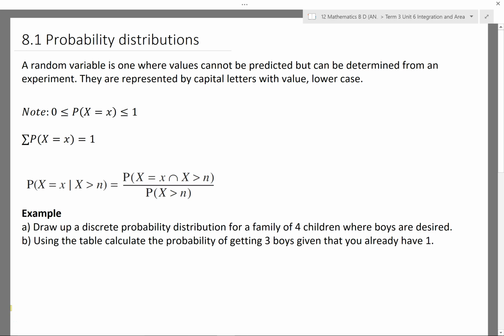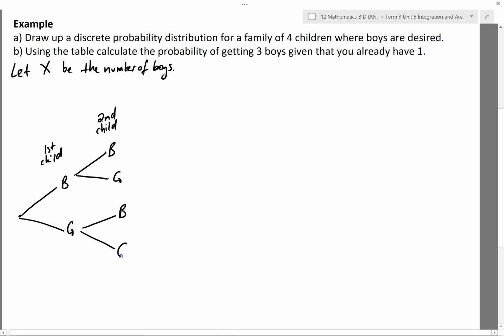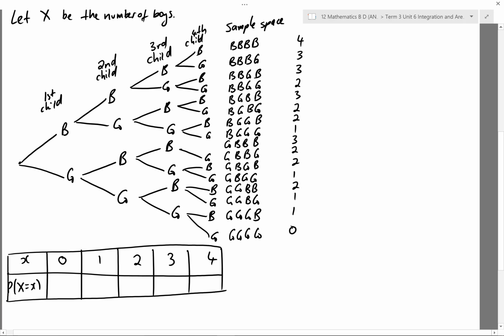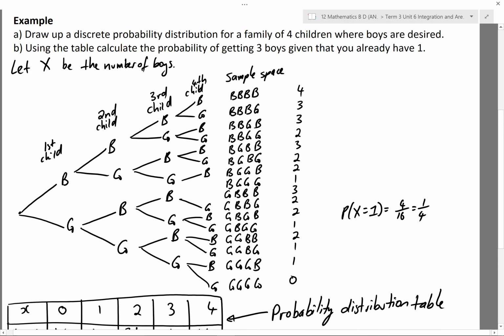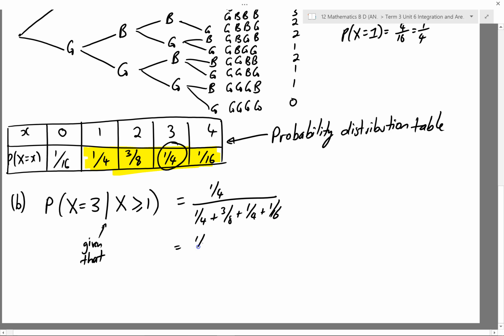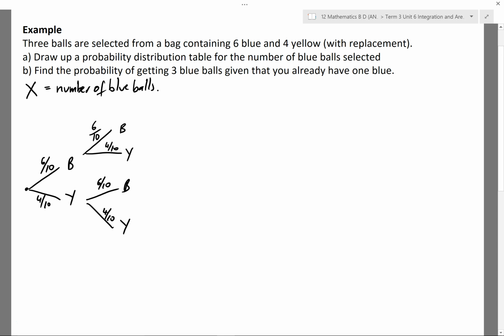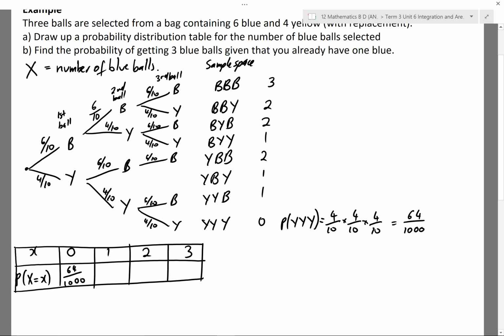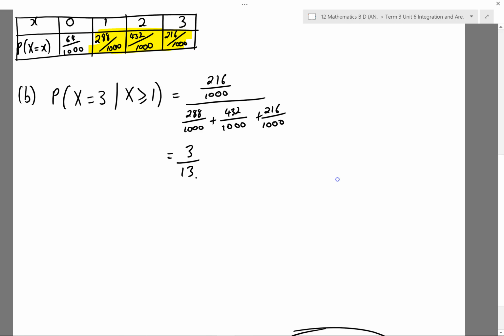12BT3U6L8 Probability distribution tables